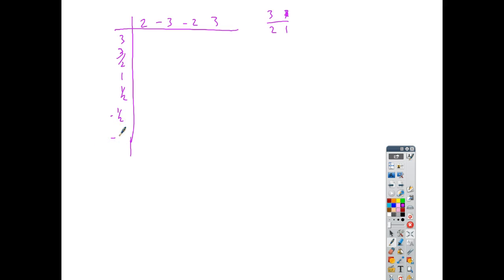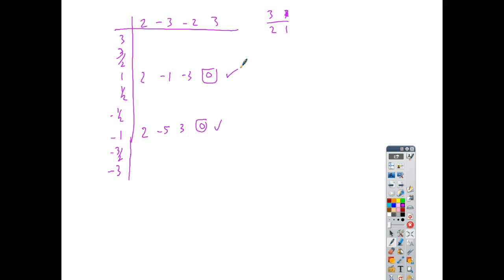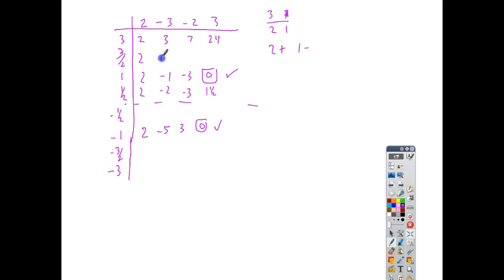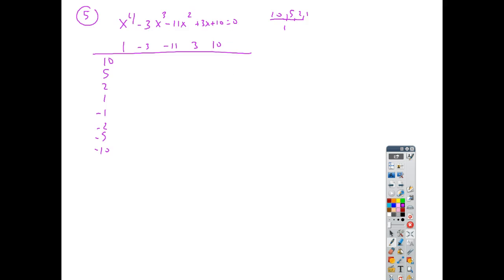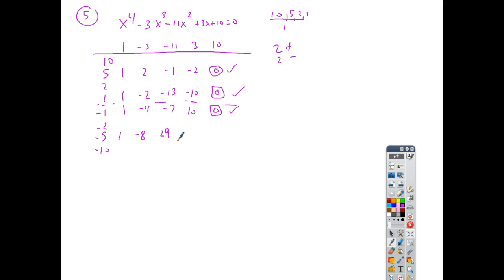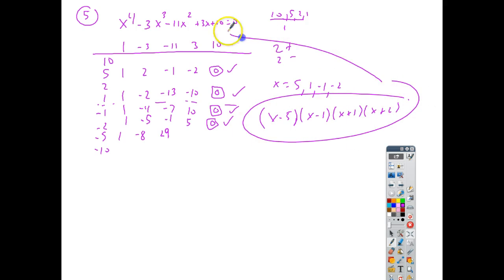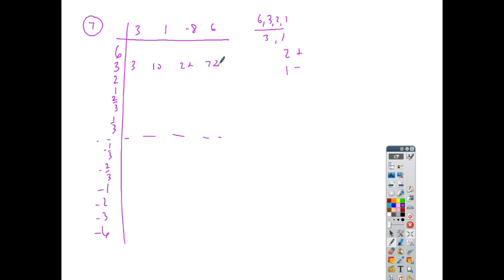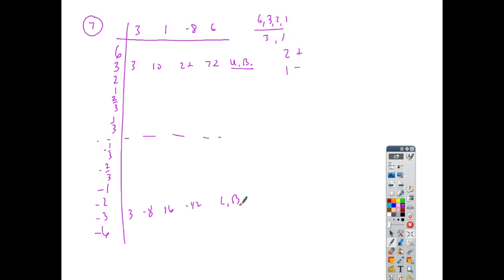TPC 6 - 6 finding zeroes continue